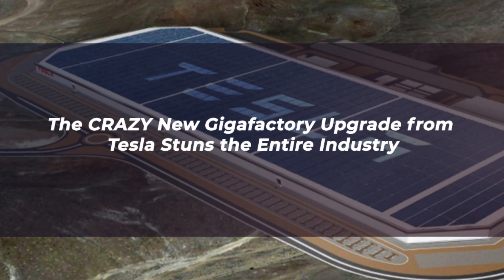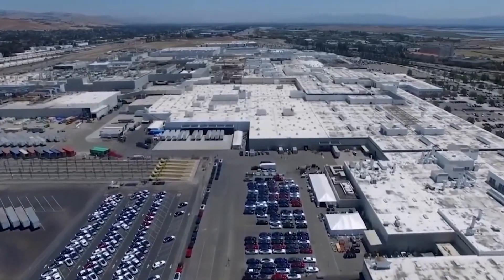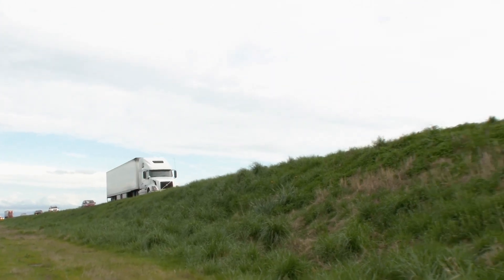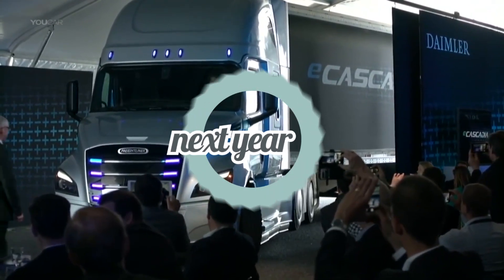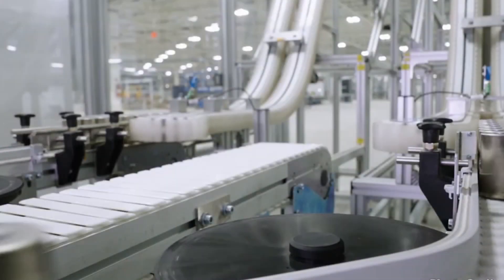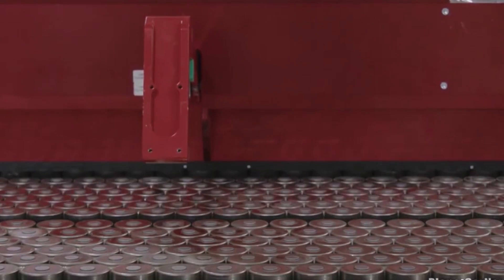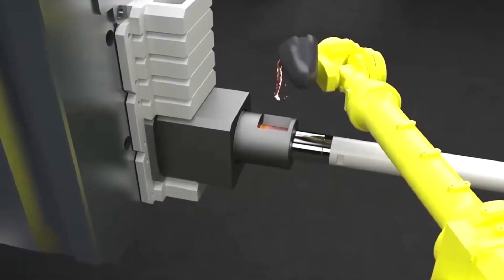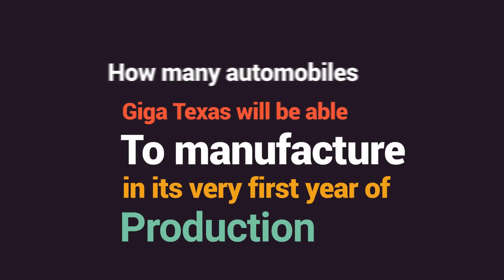Tesla Just Opened Their INSANE New Gigifactory!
The Tesla Gigafactory in Austin, Texas, has started accepting customers and orders officially. An increasing number of foreign locales, including Fremont, California, Shanghai, China, and Berlin, Germany, are now included on the list of places where the corporation manufactures its electric vehicles.

Elon Musk will deliver the first Model Y vehicles from Giga Texas on April 7th, which are also the first in a new generation of Tesla vehicle architecture that incorporates their in-house developed 4680 battery cell and structural battery pack. The opening party for Cyber Rodeo will be held in conjunction with Musk's delivery of the vehicles. On the exterior, these vehicles may have the appearance of a standard Tesla Model Y,
but on the inside, the Texas-made automobiles represent a significant leap ahead in terms of both design and technology.